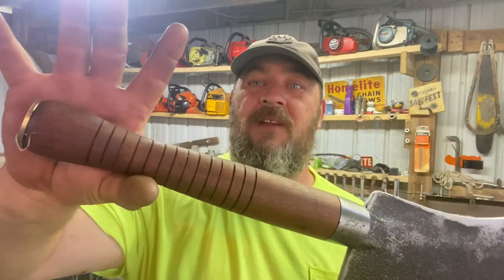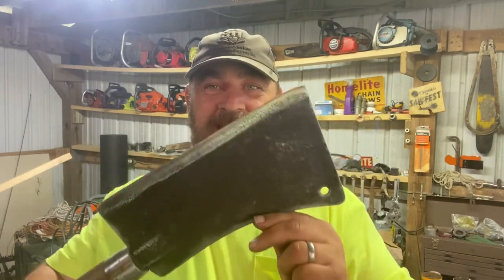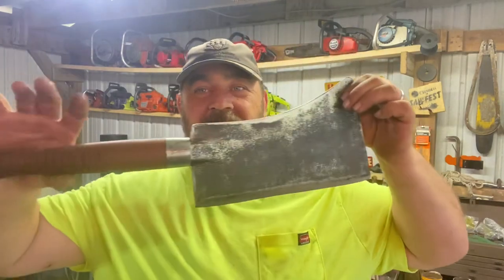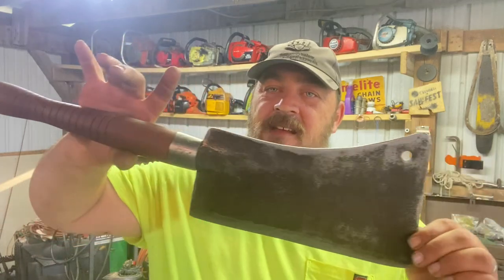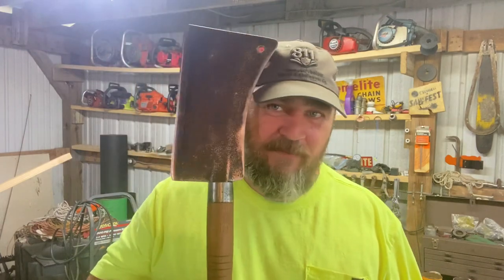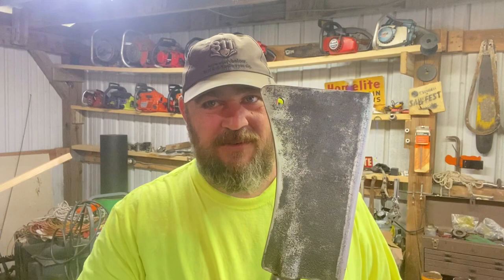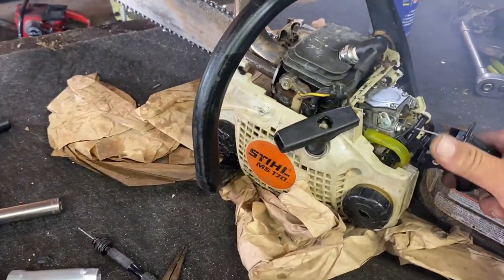Stihl MS 170 Chainsaw! Carburetor Swap! Meat cleaver! Converting To Run 100% Alcohol!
Alcohol Stihl MS 170 Chainsaw working on converting it to run on 100% alcohol.  @johnarnettsways.8758